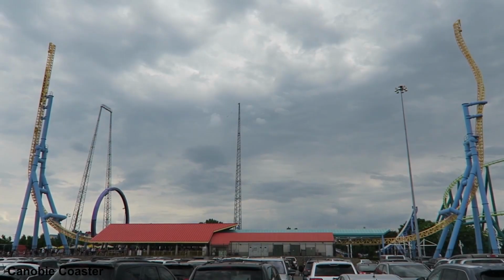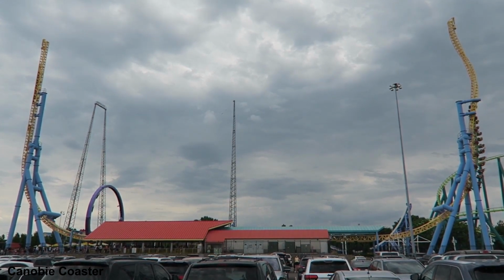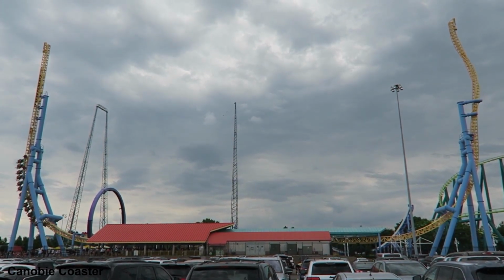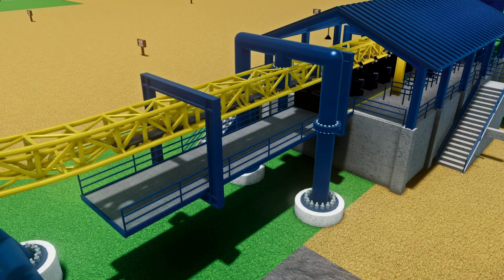Intamin Impulse Coaster Tutorial - TPT2 College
In Theme Park Tycoon 2 you get your own plot of land to build your own theme park on, together with your friends! Construct a range of rides the way you want and design your own roller coasters to truly make your park your own! Select from hundreds of scenery pieces to decorate your park further!